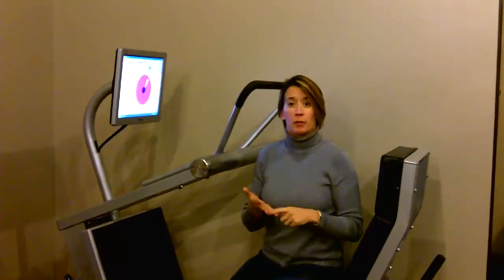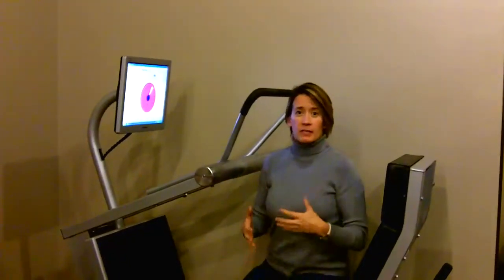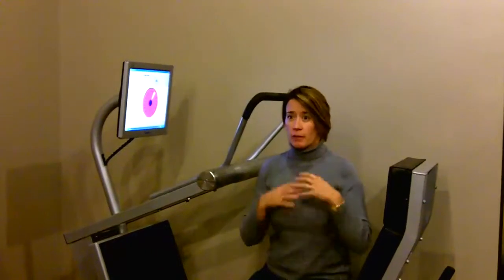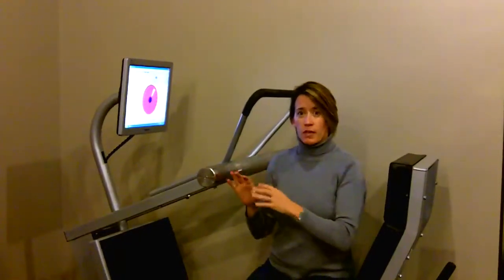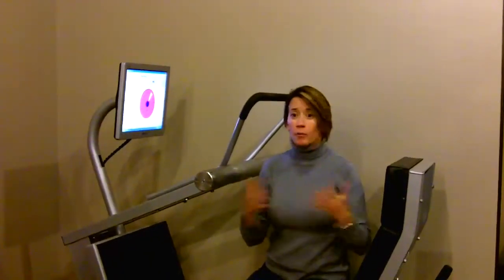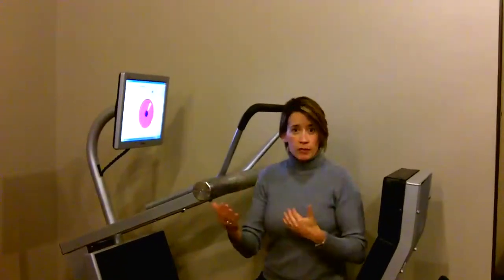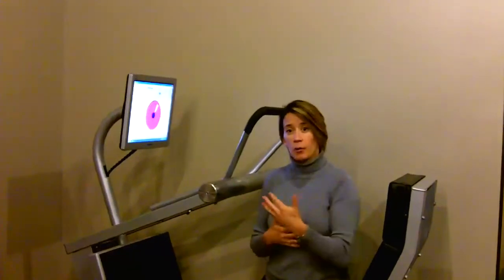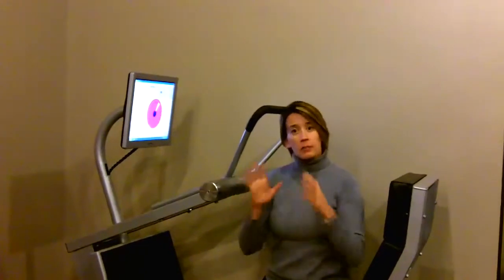Marci Clark Wellness Introduction Part 2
Introducing Marci Clark Wellness technology and programming for weight loss, bone density and fall prevention. Technology including Power Plate vibration technology and isometric movement bioDensity.